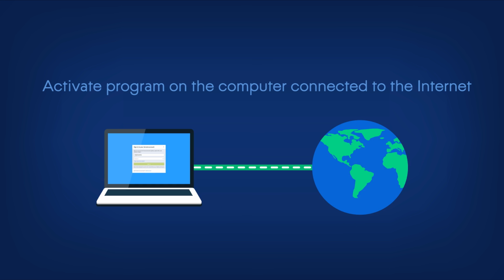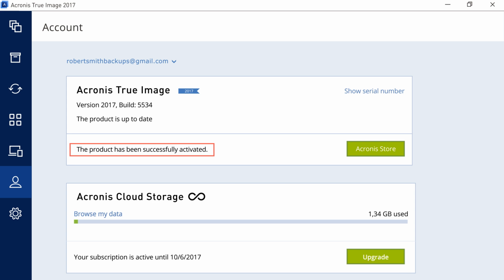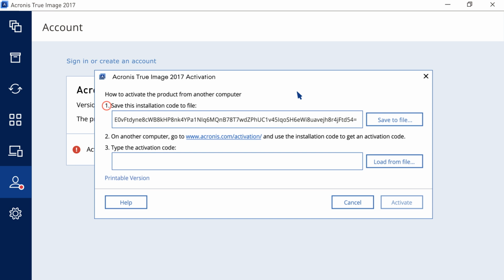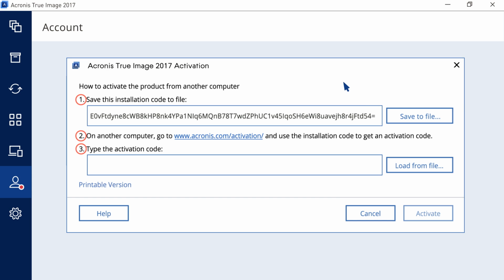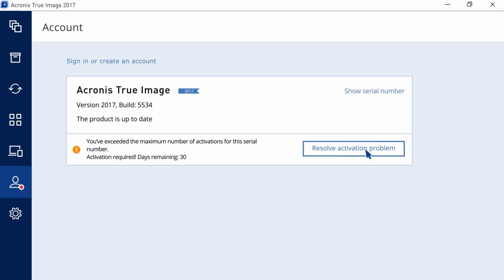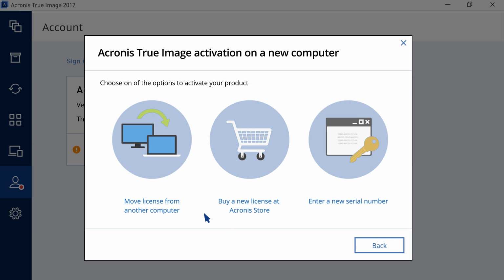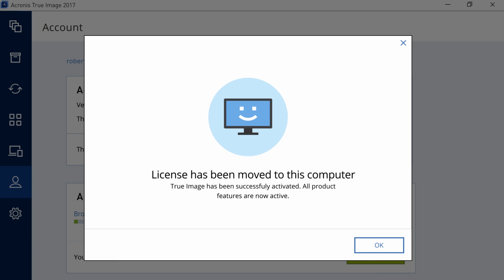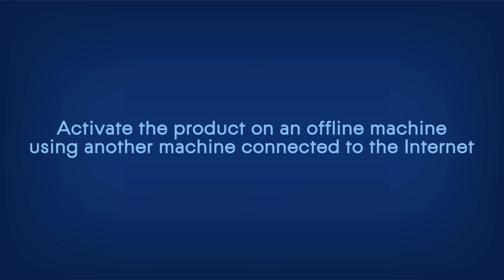How to activate Acronis True Image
Learn how to activate Acronis True Image in different situations.

Acronis True Image 2018 the #1 personal backup software.
Protect everything to recover anything with an exact replica of your system disk or a selected partition. In the event of data loss, you can easily recover whatever you need – from your full system to an individual file or folder.